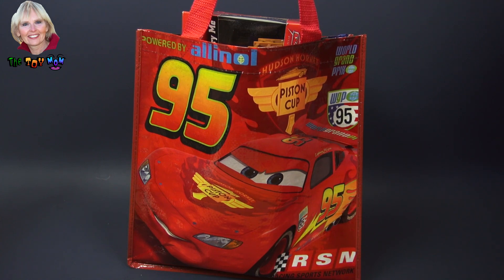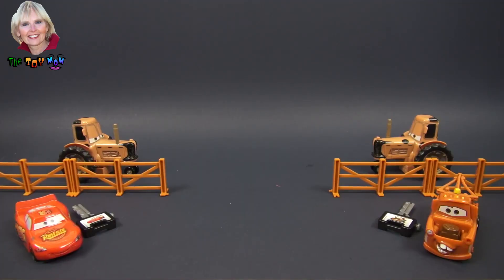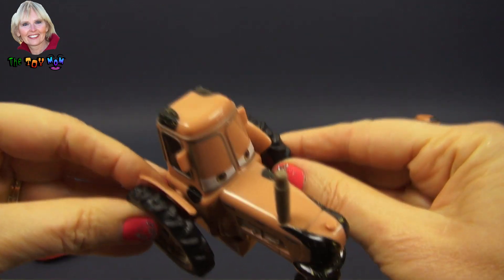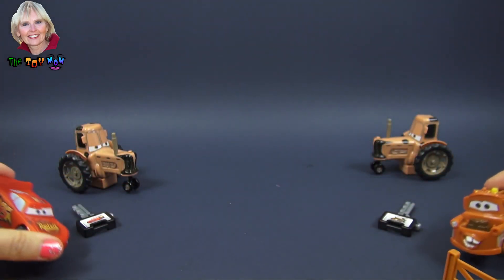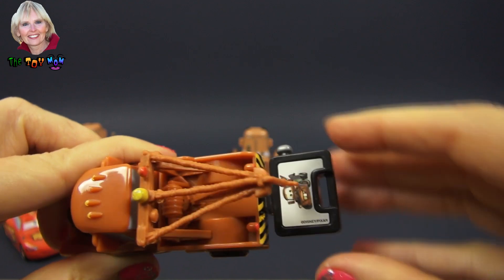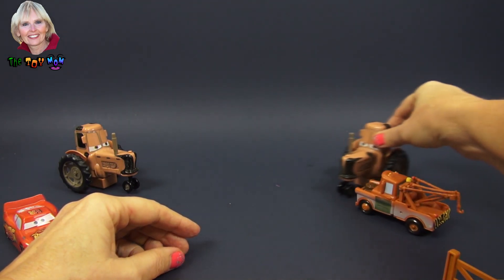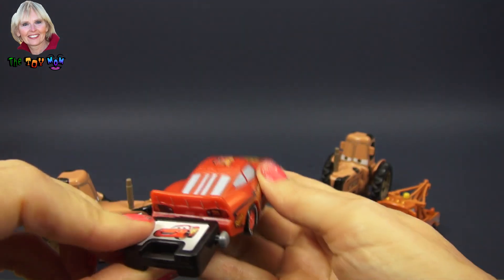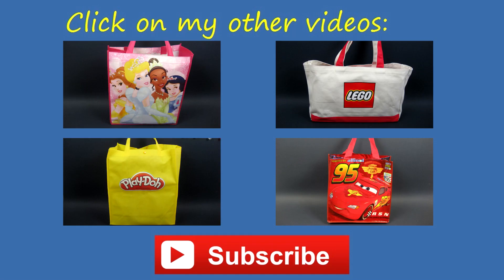♥♥ Cars Land Tractor Tipping Playset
Unboxing the Disney Parks Cars Land Tractor Tipping Playset  with Mater and Lighting McQueen - Disney Park Exclusive & Limited Availability
Celebrate Car's Land with this unique product Exclusive to Disney Theme Park
by Disney
Recreate one of the most memorable scenes from Cars when Mater teaches his friend Lightning McQueen the playful art of Tractor Tipping. Insert the key and launch the mischievous pair to see them upend the unsuspecting tractors

Cars Tractor Tipping Play Set Item No. 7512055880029P

Set Includes: Lightning McQueen, Tow Mater, two tractors, two launch keys, and four gates
Insert key into rear of Lightning and Mater, then press the silver button to launch them
Hear ''Moo'' sound effects when tractors are tipped
The bare necessities

Ages 5+
Requires 4x AG13 button cell batteries, included
Plastic
Cars: 3 1/4'' L
Tractors: 3'' H x 3 1/2'' L

Another haul video from The Toy Mom who purchased everything herself and will unbox and review this toy just like another great
toy reviewer: DisneyCollectorBR‎